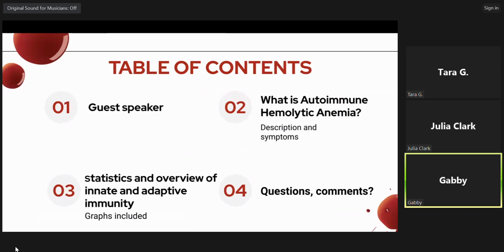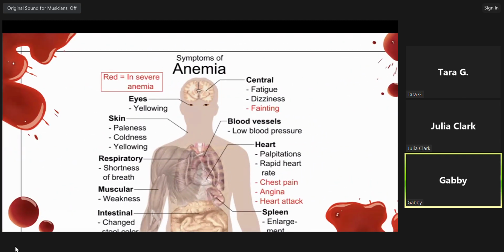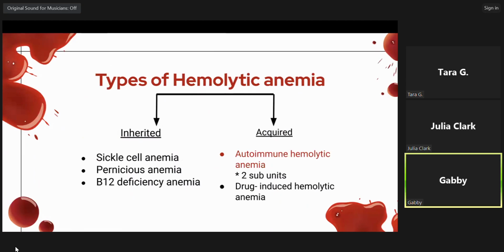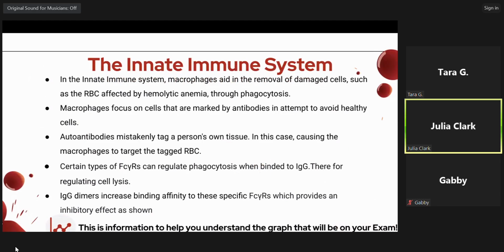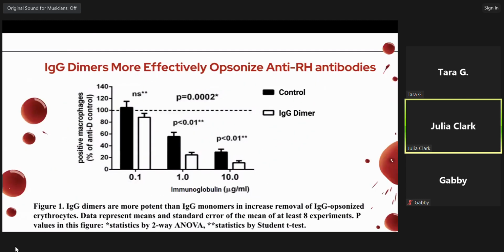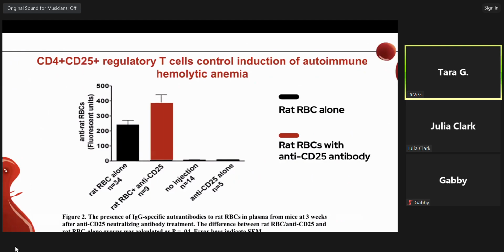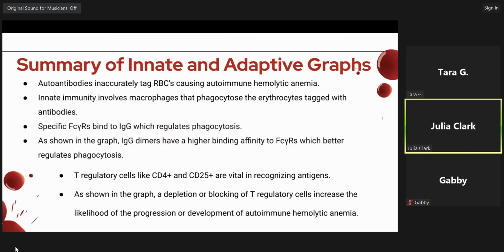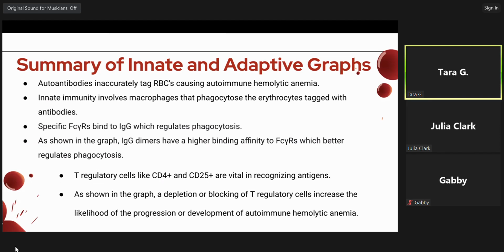Video Presentation Autoimmune Hemolytic Anemia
This is a video discussing Autoimmune Hemolytic Anemia and discussing how it works in the innate and adaptive immune system. This video was created for a Nevada State University assignment in Immunology (BIOL453) per Professor Jewell.